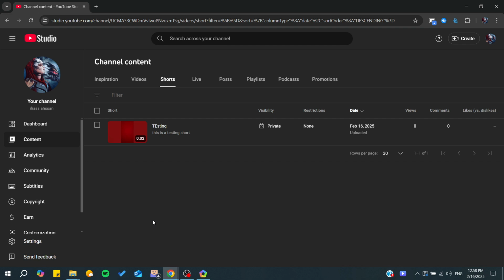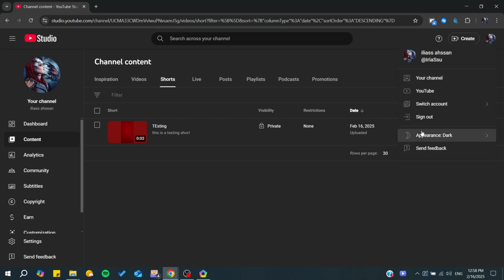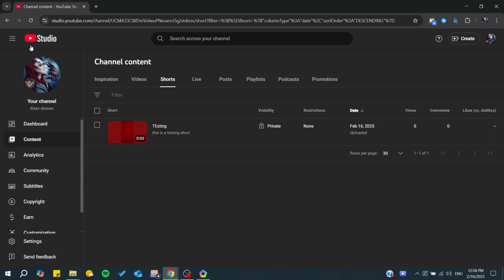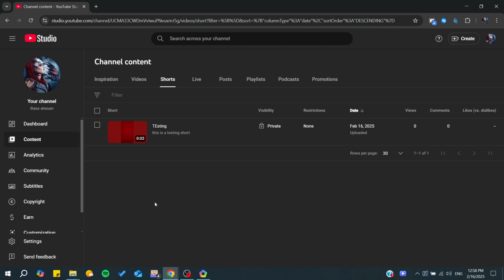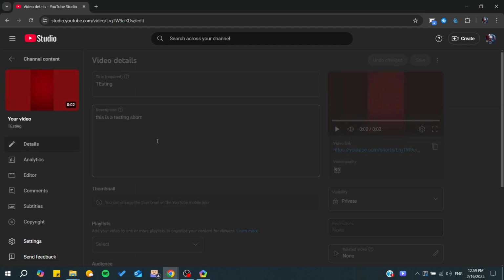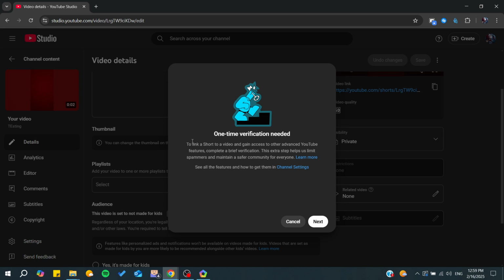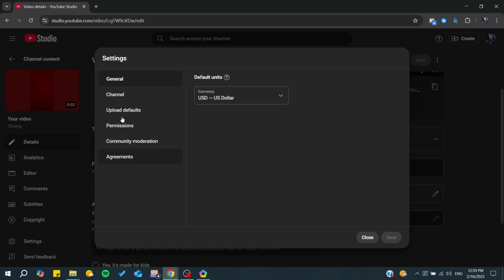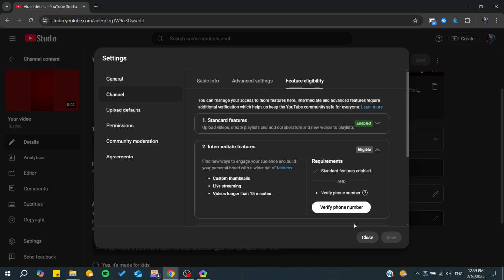How to tag Link In YouTube Shorts Tutorial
Today we talk about how to tag link in youtube shorts tutorial,youtube shorts,how to add links to your youtube video,how to add clickable links to your youtube video